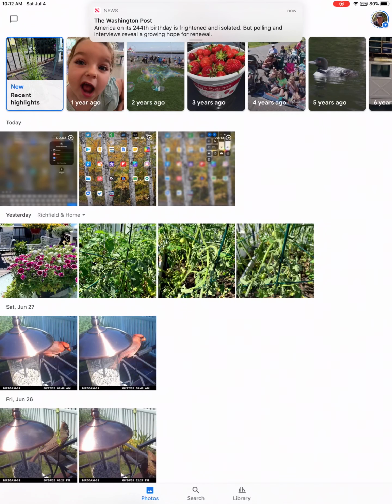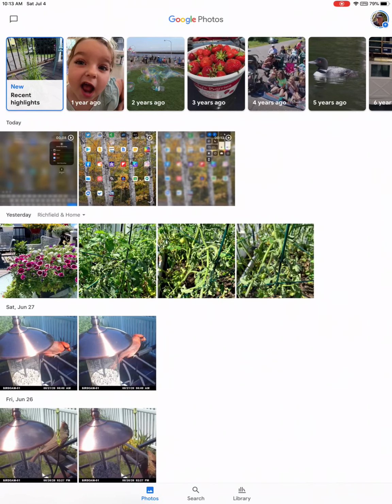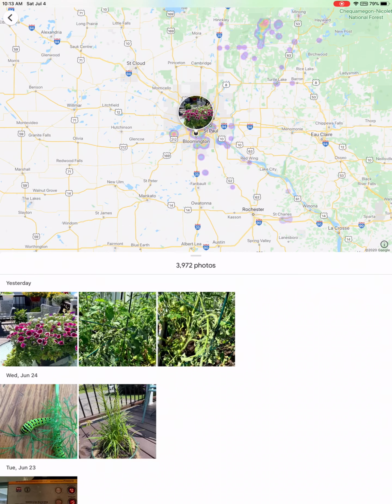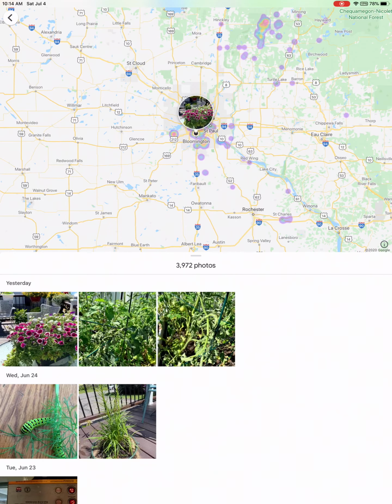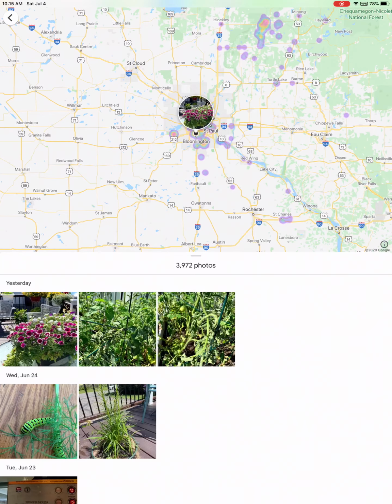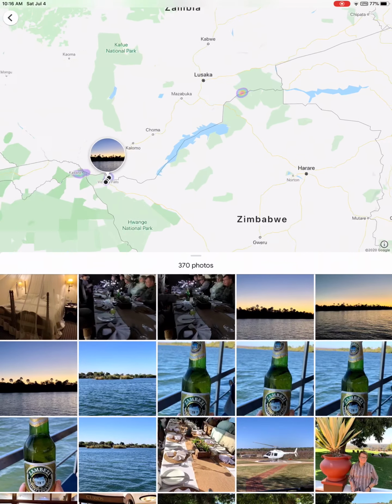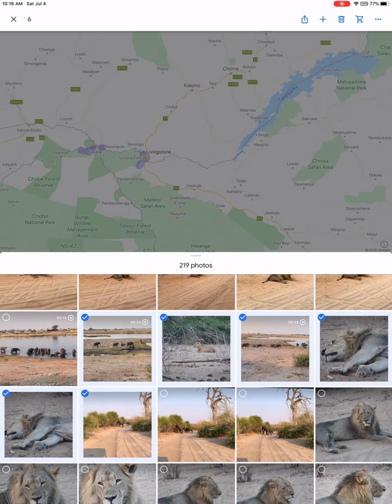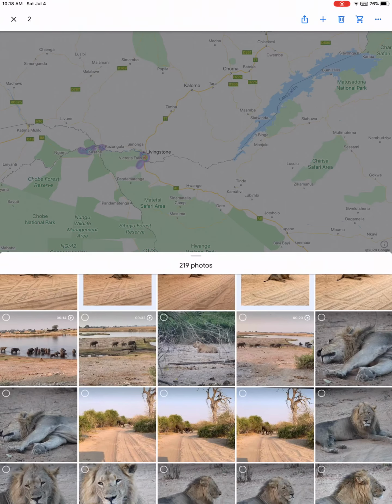Google Photos Map Feature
New feature of Google photos allows search based on the GPS location of stored images.